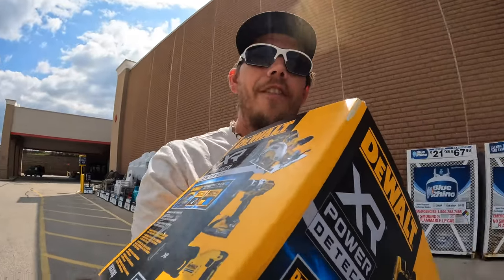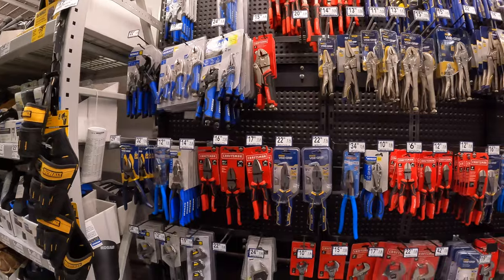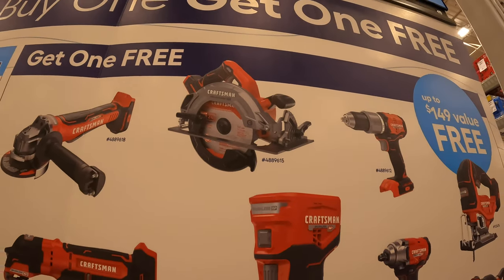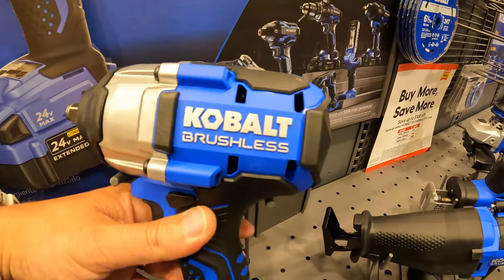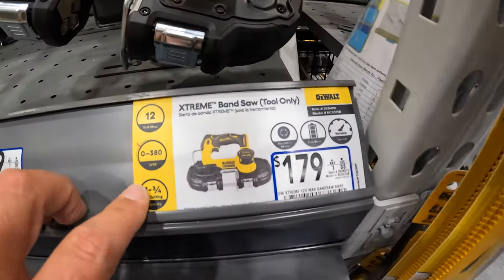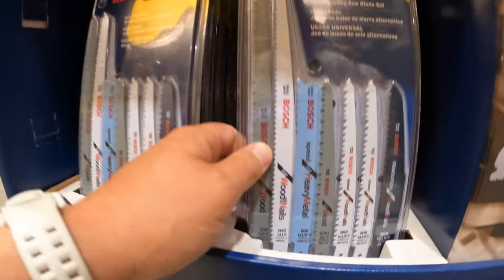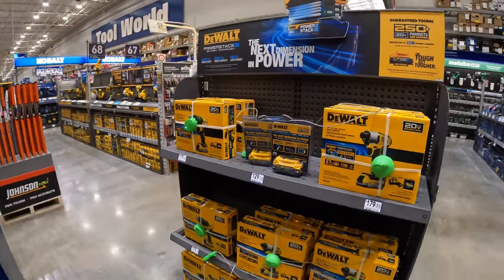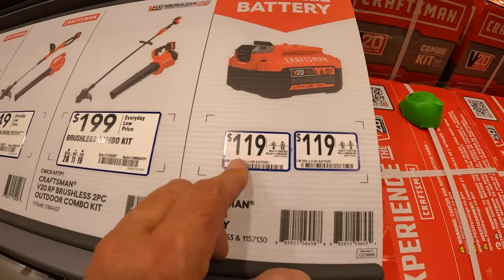Best Dewalt Deal EVER!! At Lowes!!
As soon as I saw the 3 tool Dewalt Power Detect kit with 2 5ah Power stack batteries for $499. I had to snatch it up. it really is a great Deal.